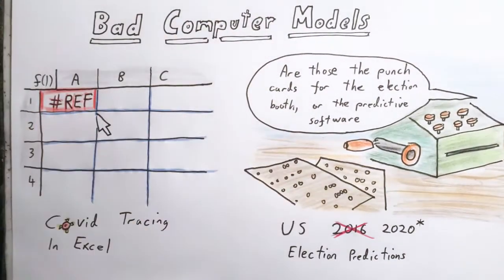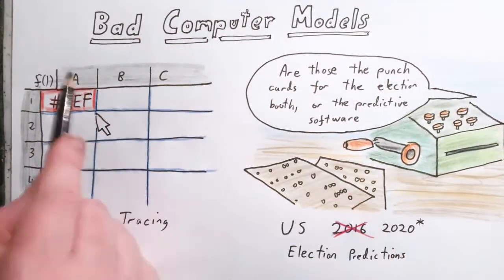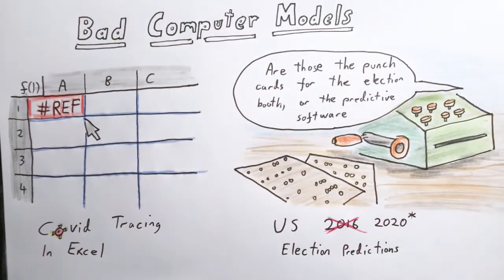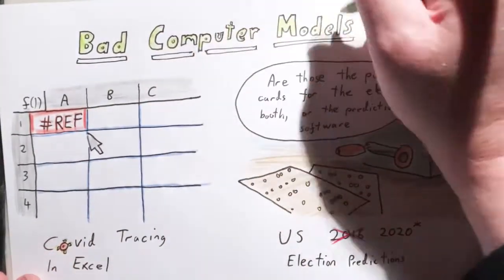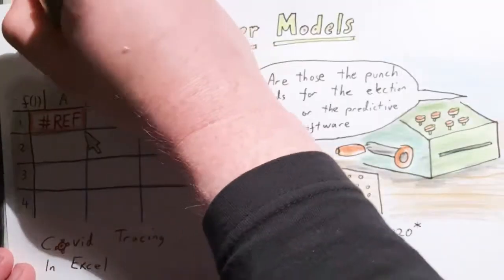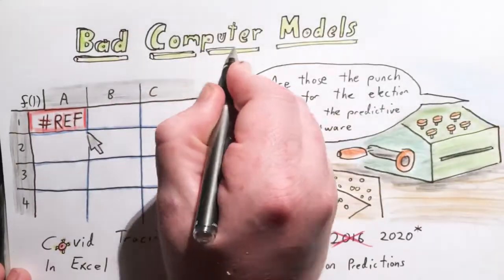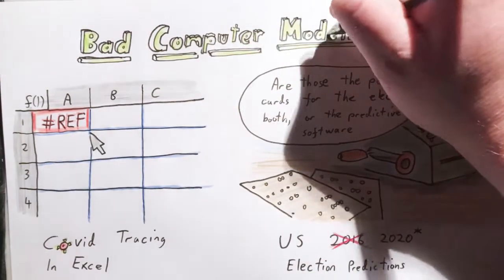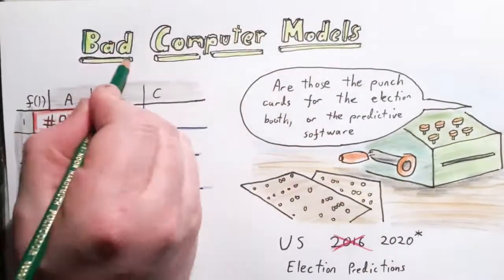2020 Oct 12 - One Month To Go Until The US Election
News summary for a week in which President Trump recovered from Covid